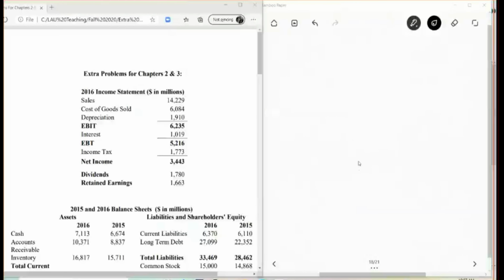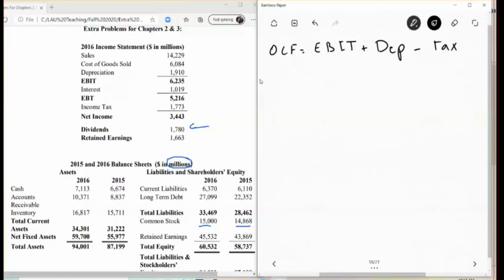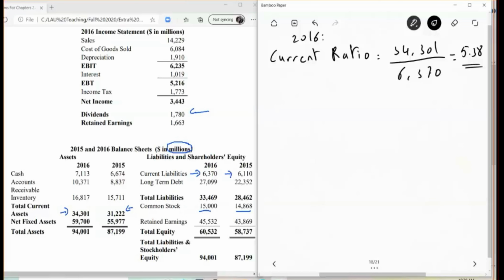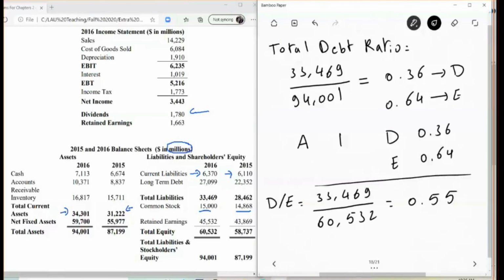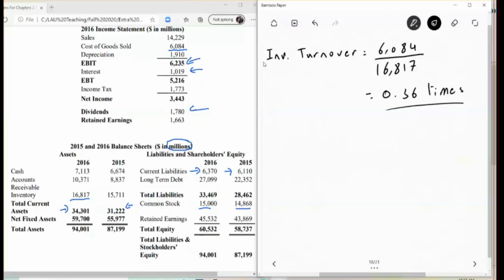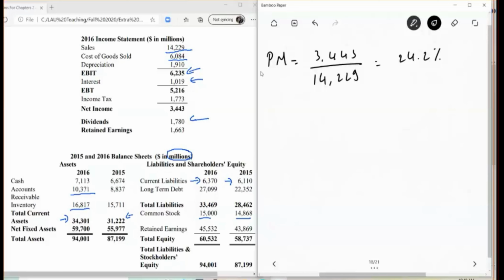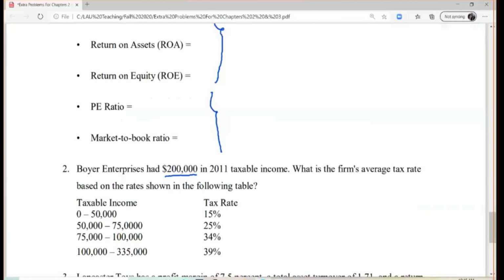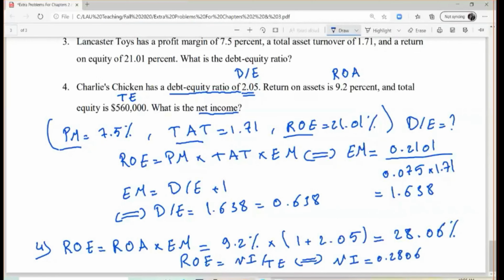Cash Flow Analysis & Financial Ratios Explained | Business Finance Essentials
This video covers key concepts in business finance with practical examples and step-by-step explanations. Whether you're studying for an exam or reviewing core financial metrics, this video will help solidify your understanding of cash flow statements and ratio analysis.

📌 Topics Covered:
• Cash Flow From Assets (CFFA)
• Operating Cash Flow (OCF)
• Net Capital Spending (NCS)
• Change in Net Working Capital (NWC)
• Cash Flow to Creditors & Shareholders
• Financial Ratios (Liquidity, Leverage, Efficiency, Profitability, Market)
• Marginal vs. Average Tax Rates

🎓 Ideal for:
• Business Finance students
• CFA Level I candidates
• Anyone reviewing core corporate finance metrics